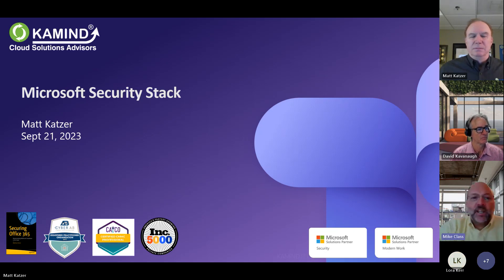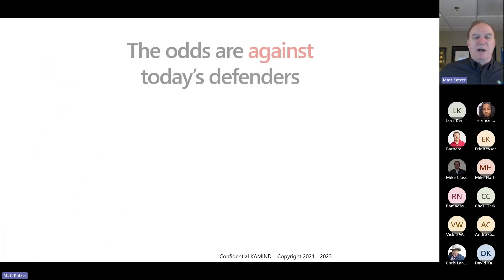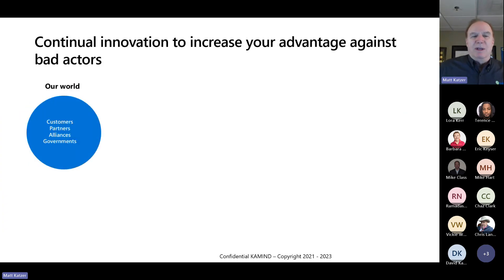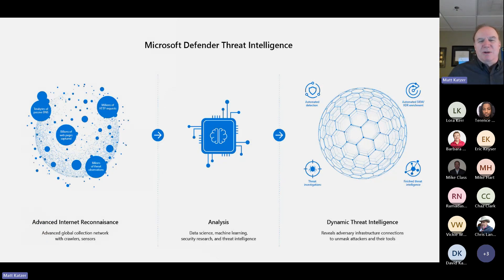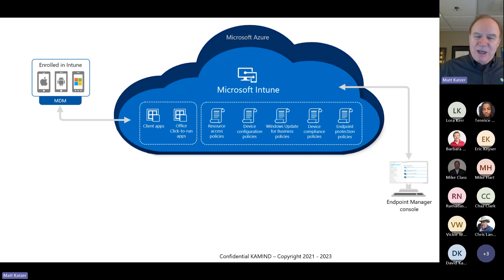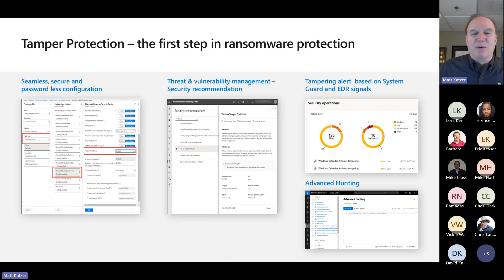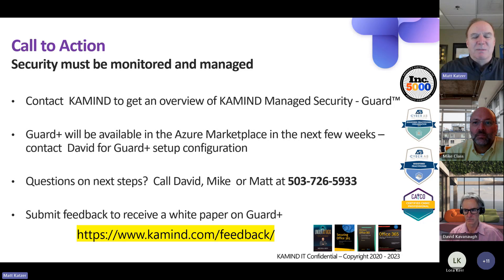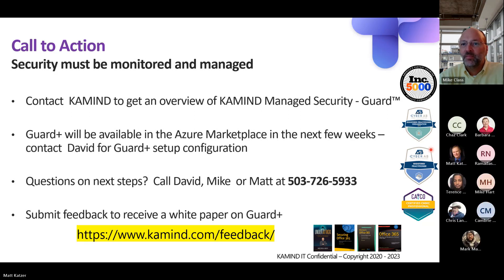Strengthen Your Microsoft Stack Webinar